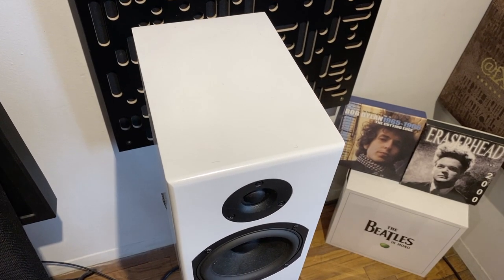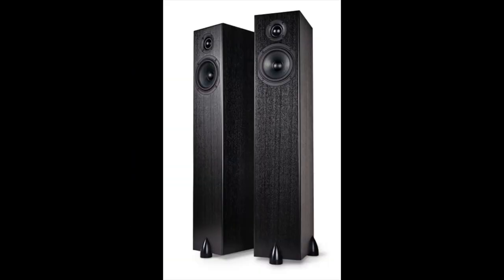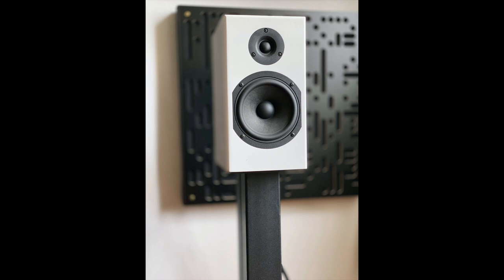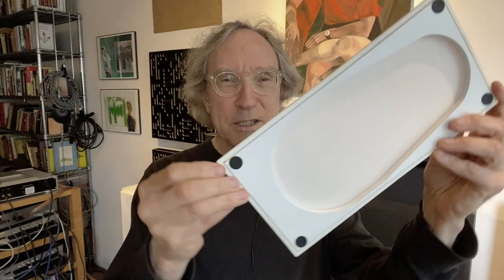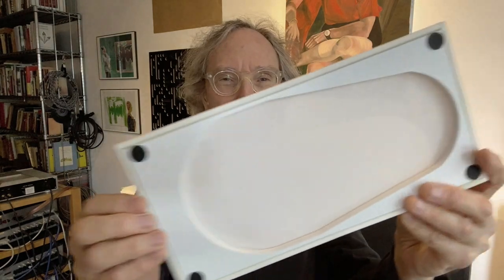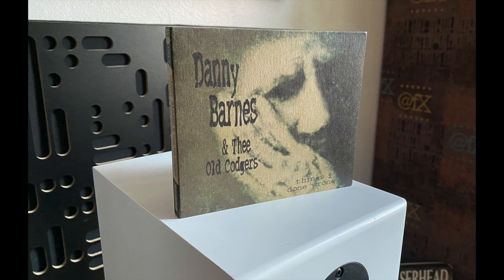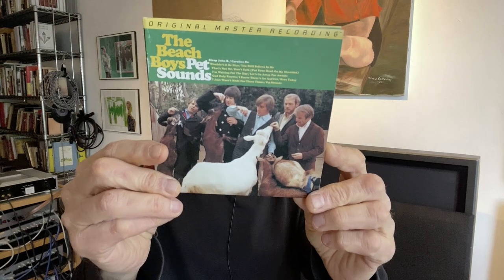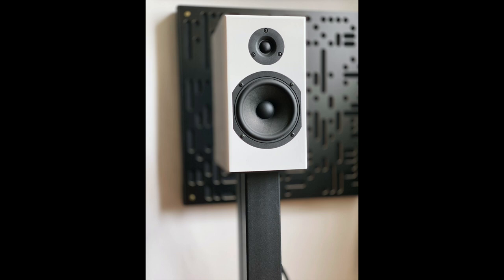TOTEM SKYLIGHT, the brilliant little speaker that could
Totem has been making speakers in Canada for as long as I can remember, so it was especially nice to reconnect with the Totem with their little charmer, the SKYLIGHT!

If you're 30+ years old now it's your turn to send JPEGs of your system for the upcoming Viewer System slideshow. You can be in the shot, or maybe your pet snake, goat, or monkey. ALSO, include a list of what's in the pictures. Also, please understand this email is just for this purpose, I can't answer questions, sorry, I just don't have time.

MERCH -

Reisong A10 tube integrated amp

Cardas Clear speaker cables.